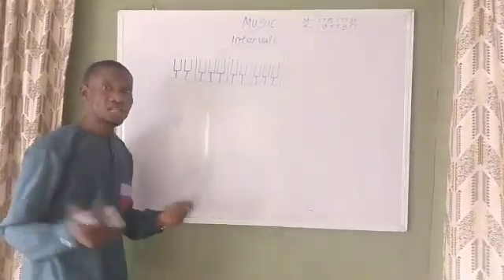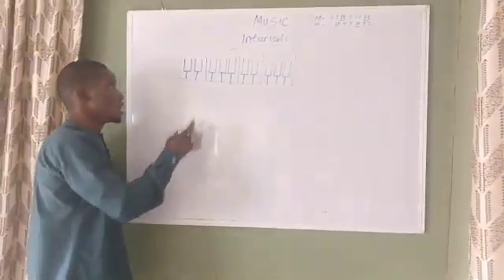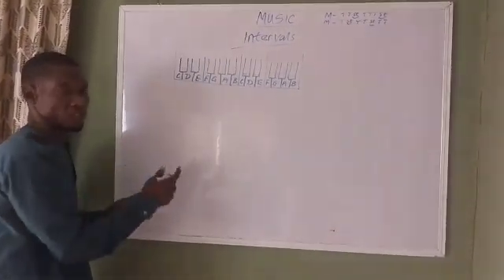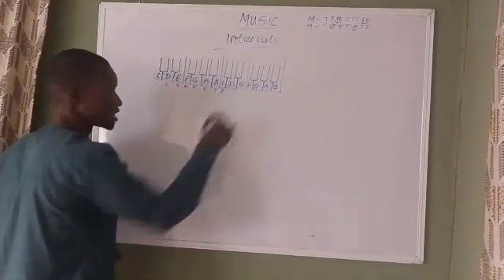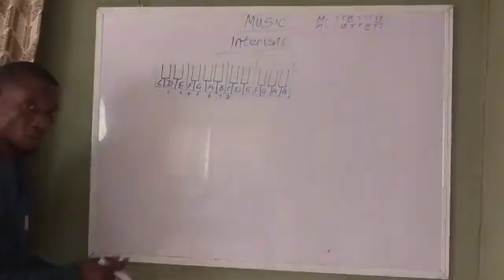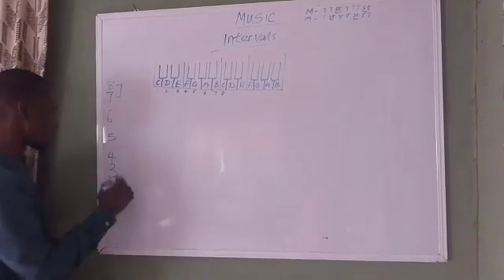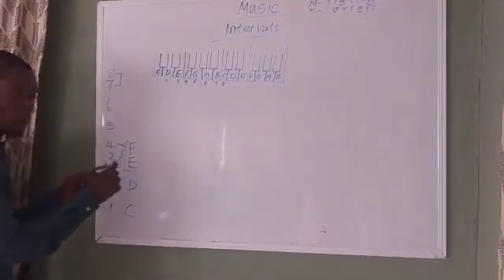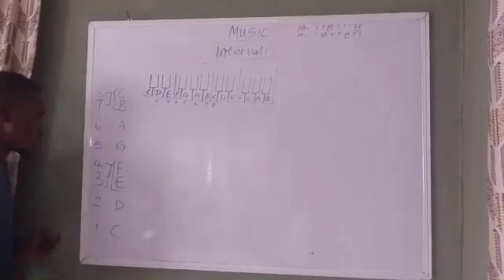Lesson 4, Second Phase of the free Pre Harmony and Composition Class by Daniel Ebhomien